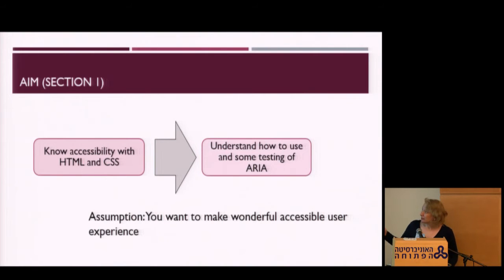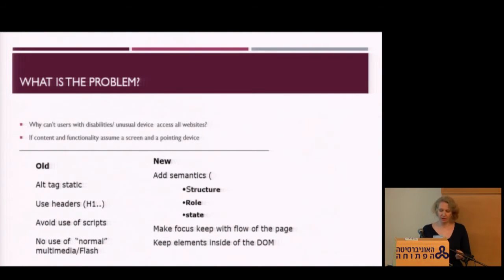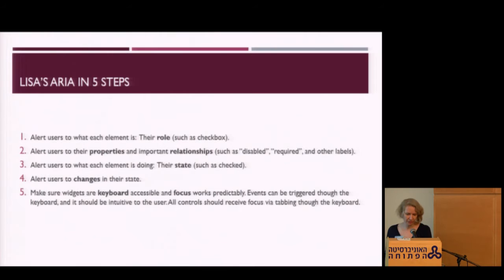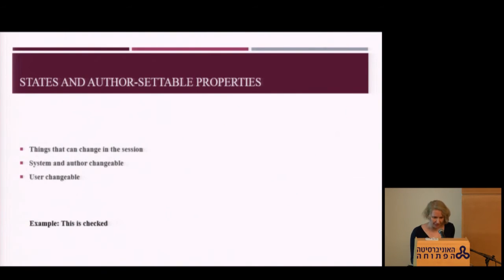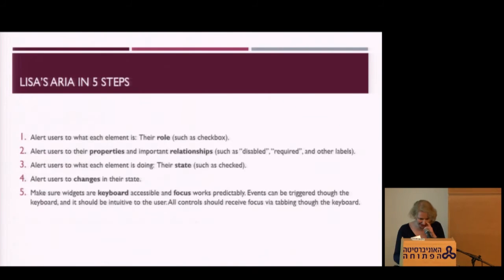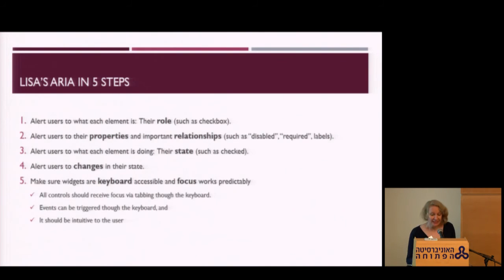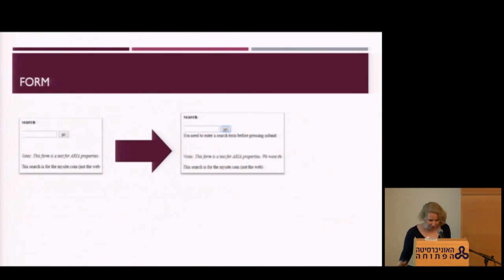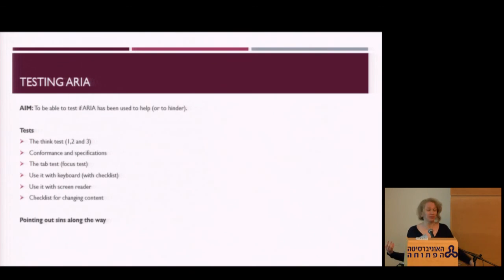ליסה סימן:נגישות ב- ARIA - טעויות נפוצות בדיקות תקינות של ARIA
מסלול למפתחים חלק 2:
ליסה סימן, חברה בוועדות איגוד האינטרנט הבינלאומי ובוועדת תקן WCAG2.0
1. נגישות ב- ARIA - טעויות נפוצות
2. בדיקות תקינות של ARIA
(ליסה כתבה את התקן WAI-ARIA 1.0 ההרצאות באנגלית )